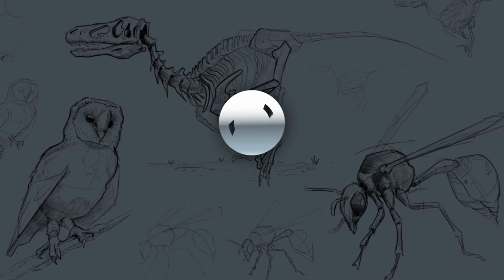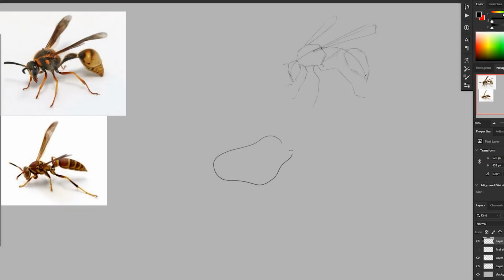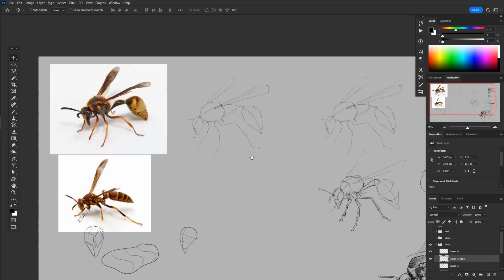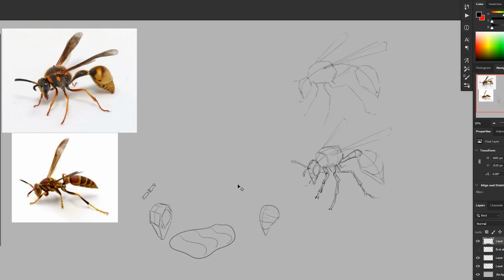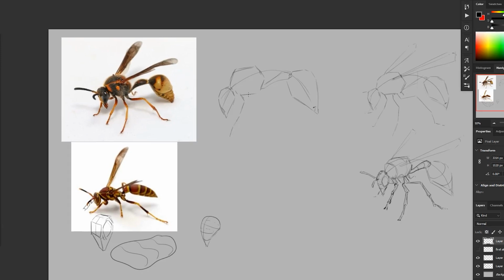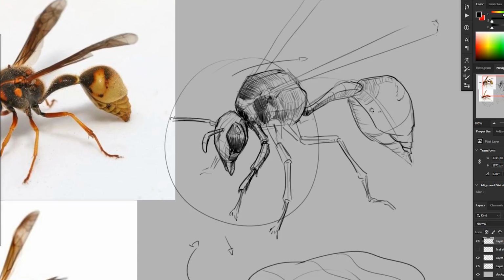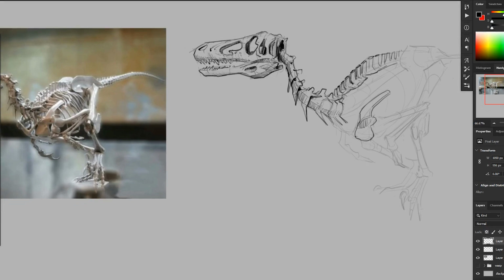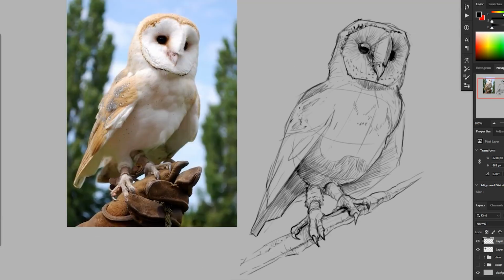How to Draw Anything in 3 Easy Steps!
Hello, and welcome! My name is Tyler, I'm a concept artist working in the game industry. I've worked on projects for a multitude of clients, ranging from Indie studios to larger AAA game studios such as Epic Games and Blizzard.

In today's episode we'll look at how to draw anything in 3 easy steps by breaking things down to:
1. Proportion
2. Form and Simple Shapes
3. Rendering and Details

Chapters:
0:00 - Intro
0:30 - Proportion
2:02 - Form
6:58 - Rendering
11:37 - Dinosaur Sketch
13:33 - Owl Sketch
14:58 - Outro

Let me know if you have any other tips for sketching, and what you'd like to see in future episodes!